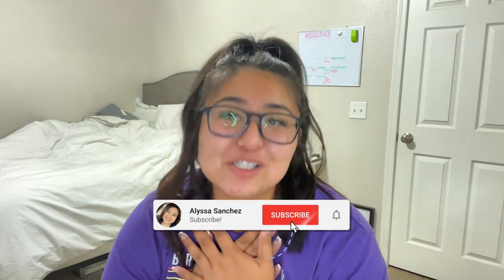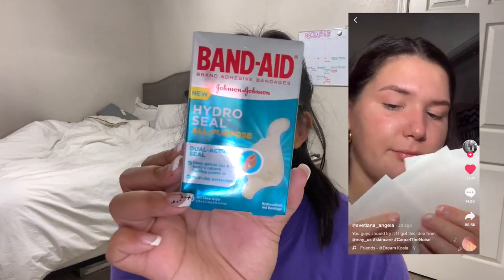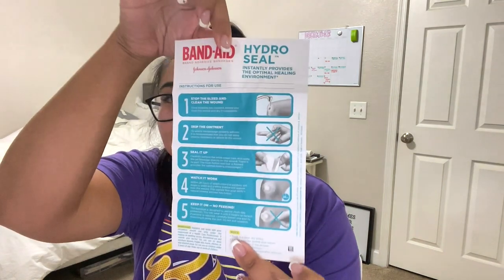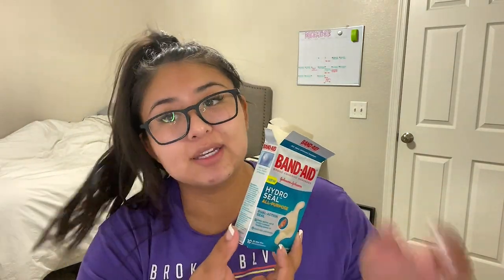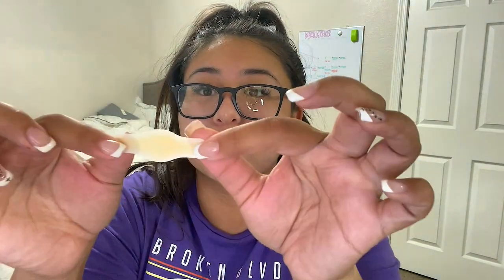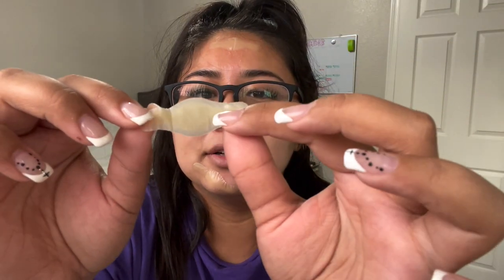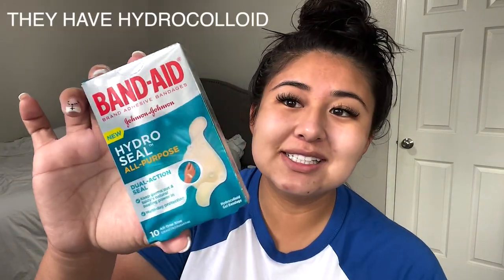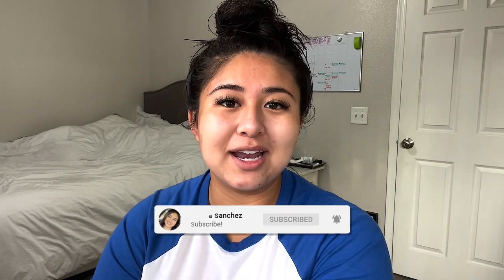DOES A BAND-AID HEAL A PIMPLE???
Hello and welcome back to another review. Today I wanted to try out this Tik Tok trend on healing pimples or small breakouts.

HYDRO-SEAL ALL PURPOSE BAND-AID